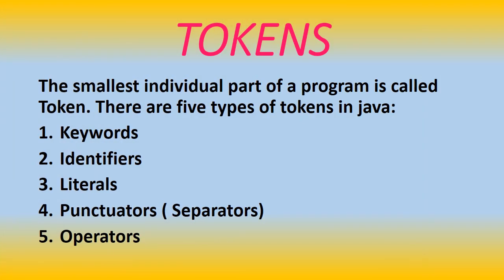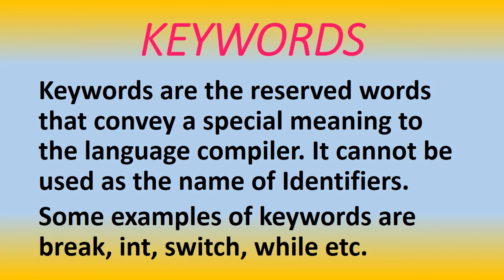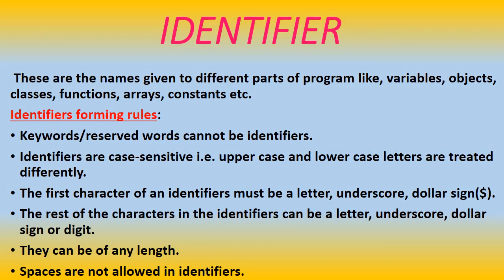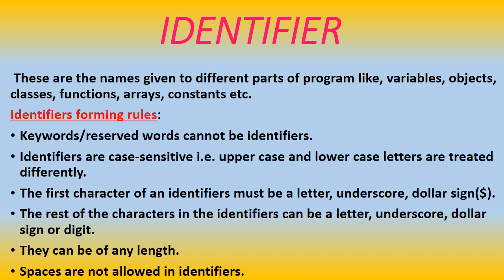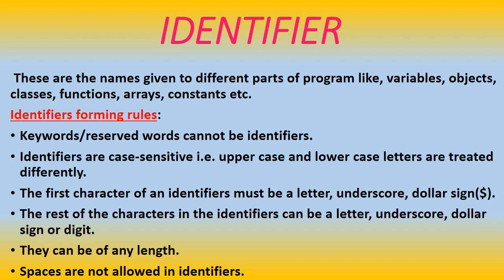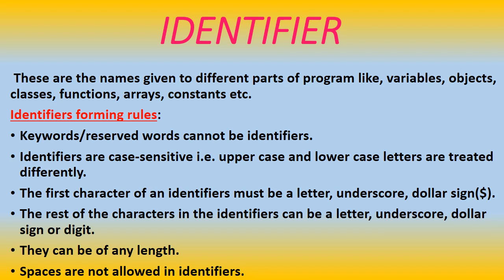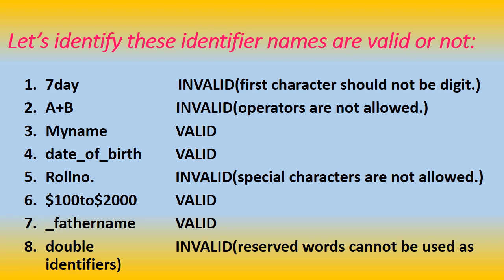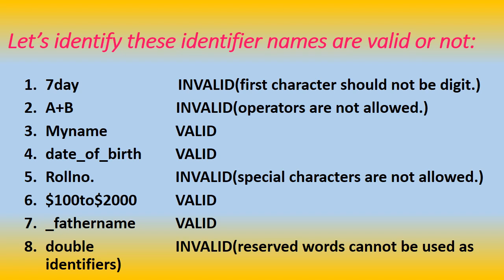CLASS 9 COMPUTER CHAPTER 4 PART 1